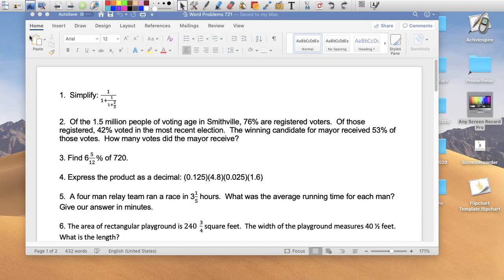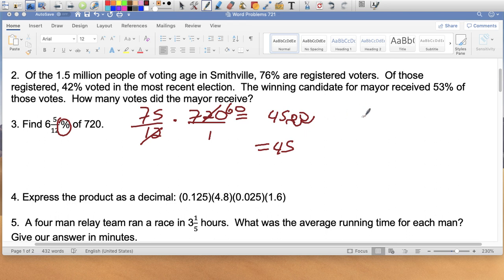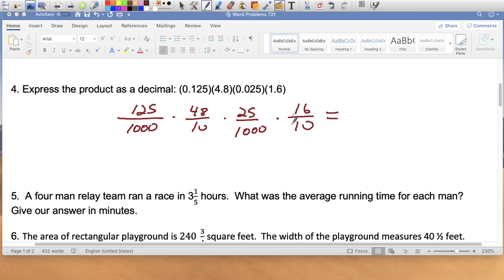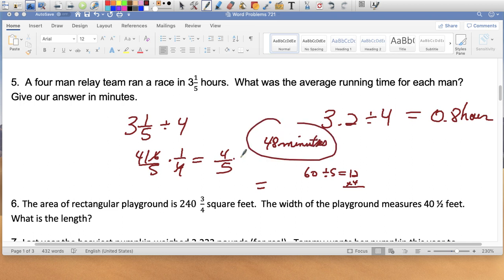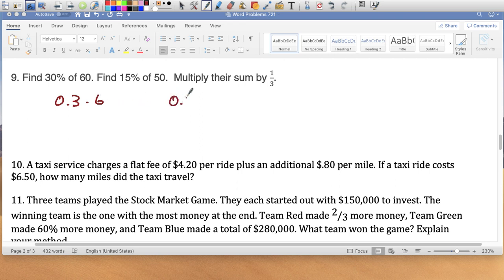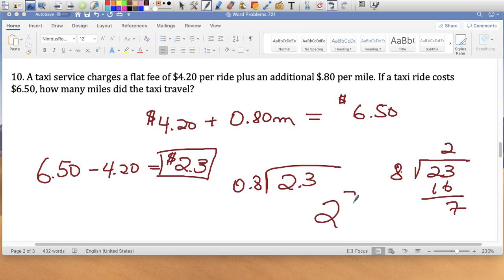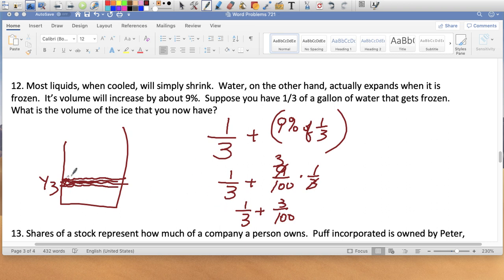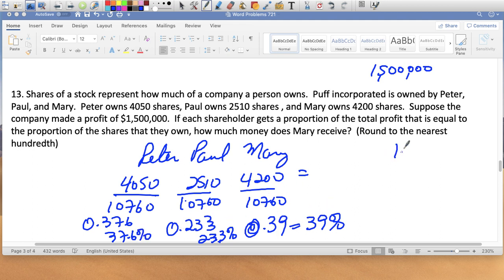721 Word Problems